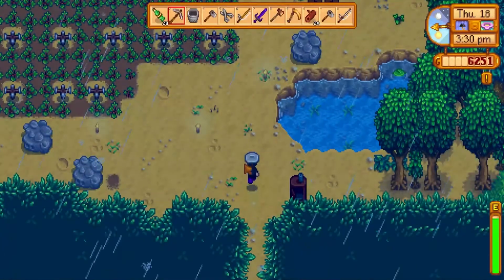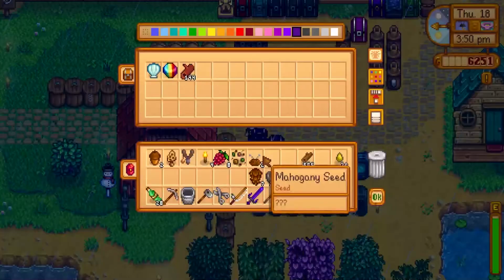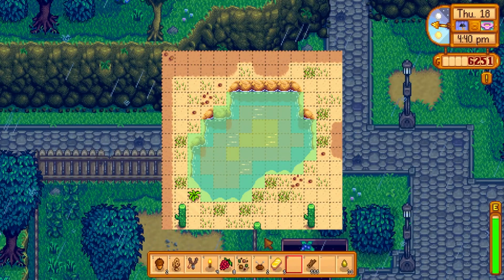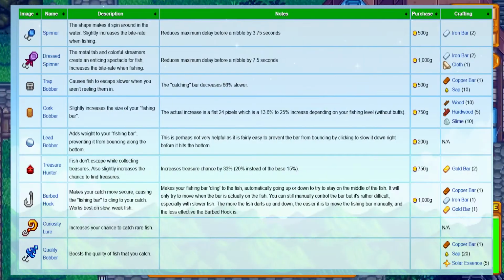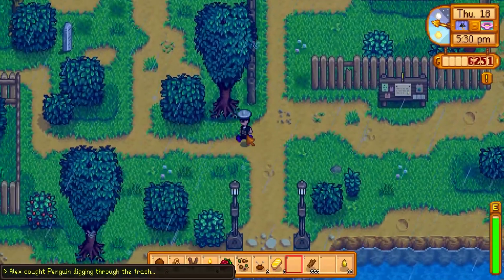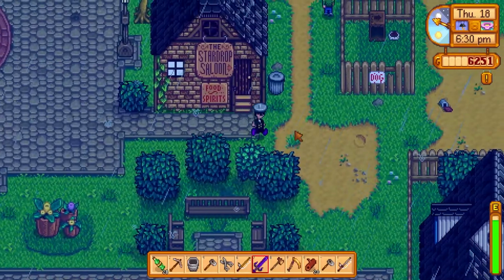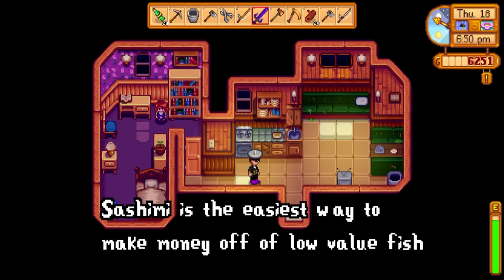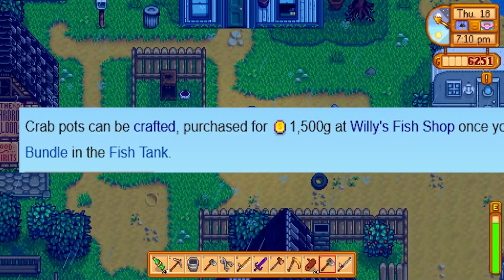Top 10 Tips for Fishing in Stardew Valley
Here's some of the 10 things you should definitely know about fishing in stardew valley.